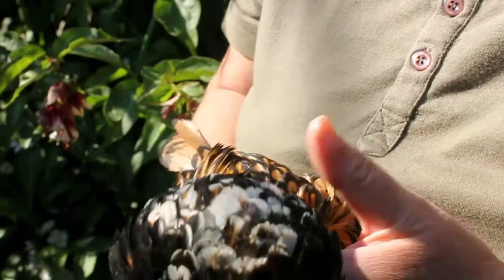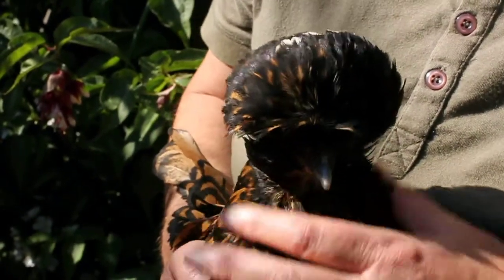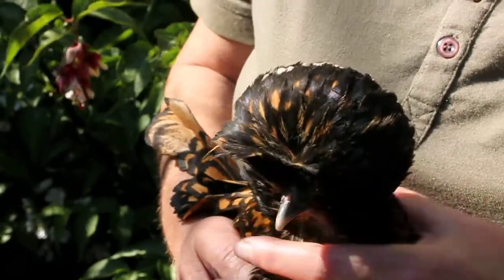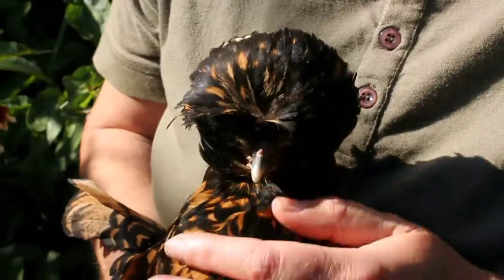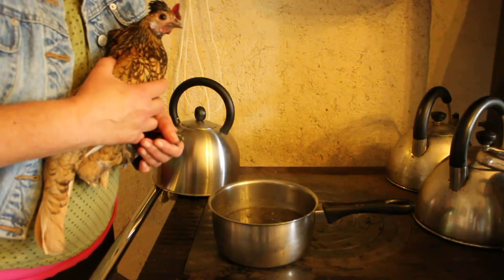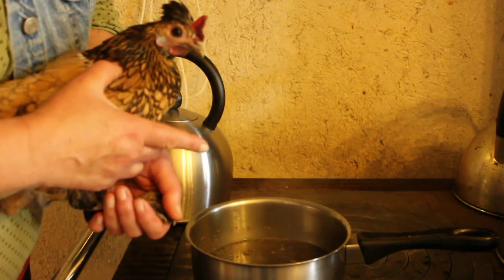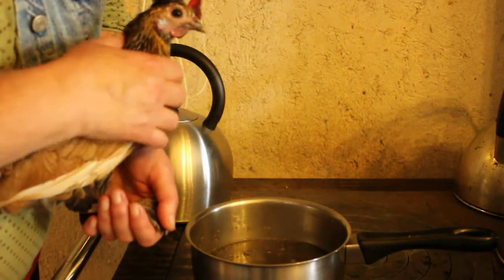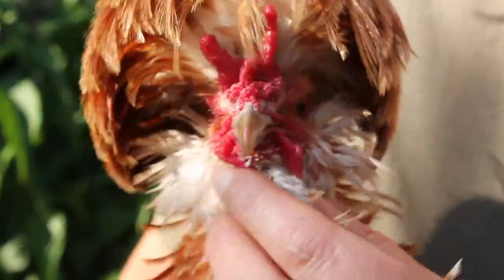Steam inhalation, respiratory problems in organic poultry. Inhalation - poules. Inhalación gallinas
How to use the organic steam inhalation, shown in my previous video to treat your poultry in cases of respiratory problems.

Comment utiliser l'inhalation humide bio, montré dans ma vidéo précédente, pour votre volaille en cas de problèmes respiratoires.

Cómo usar la  Inhalación húmeda orgánica, que se muestra en mi video anterior, por sus aves de corral en caso de problemas respiratorios.